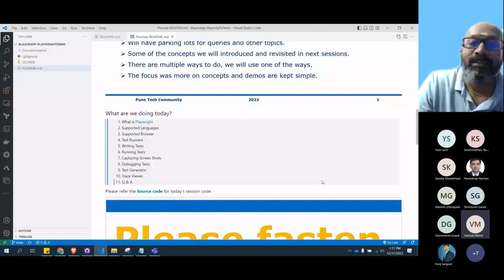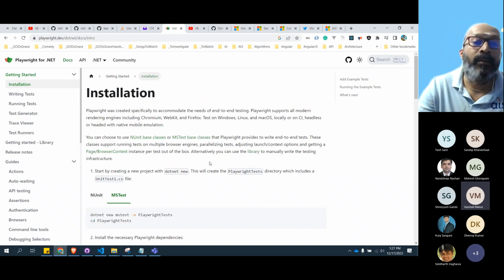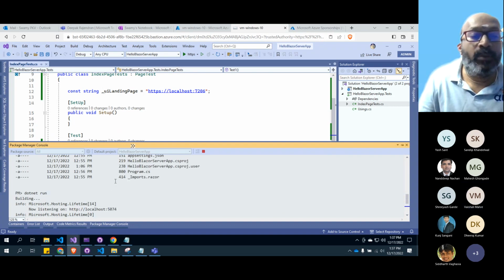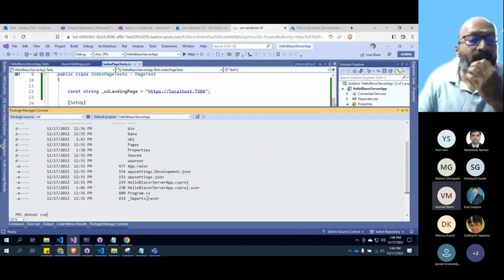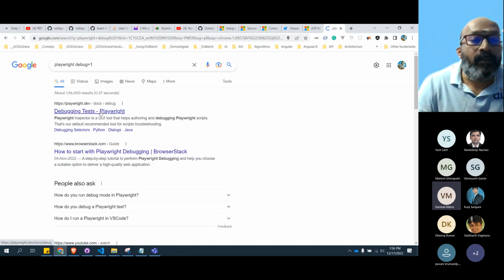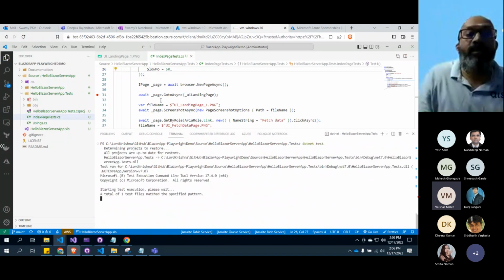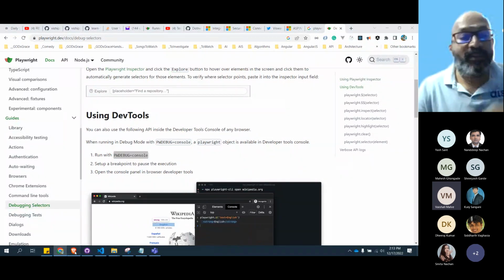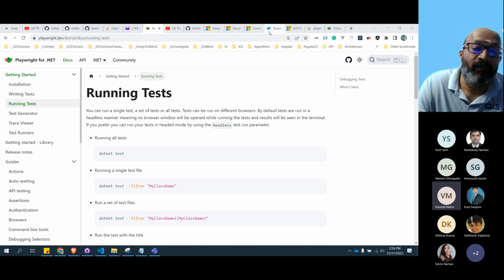Testing Blazor Applications with Playwright by Viswanatha Swamy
Testing is hard, testing takes time to learn and to write, and time is money. As developers, we want to test. We know we should but we don't have time. So how can we get more developers to do testing?

We can create better tools. Let me introduce you to Playwright - Reliable end-to-end cross-browser testing for modern web apps, by Microsoft and fully open source.

Playwright's codegen generates tests for you so now you really have no excuses. It's time to play your tests wright.